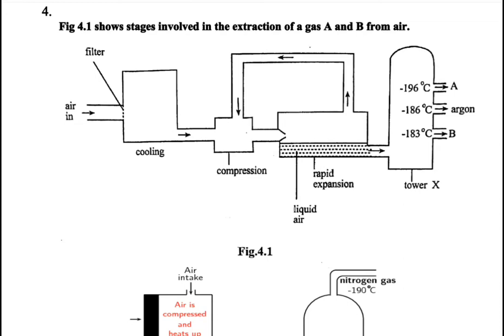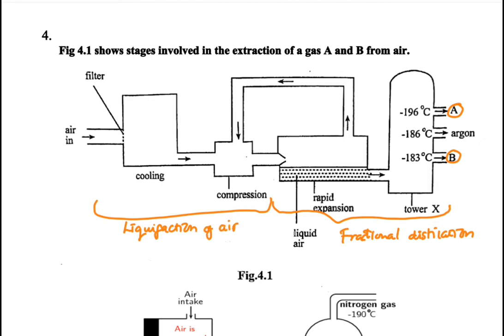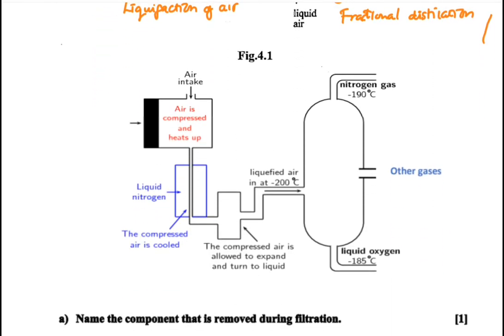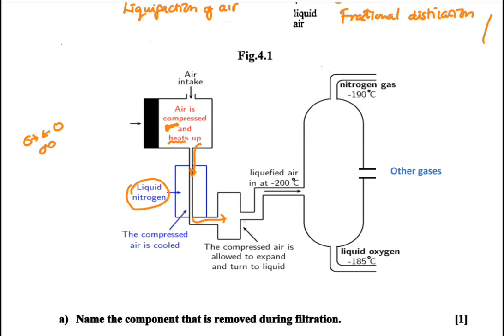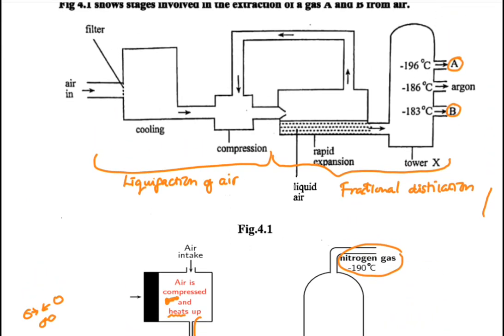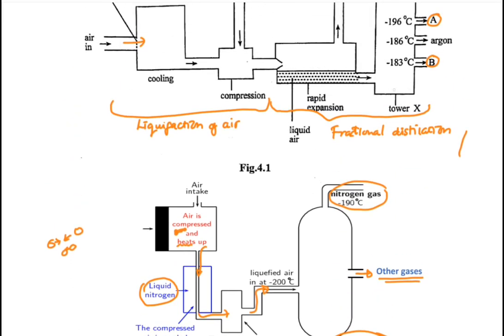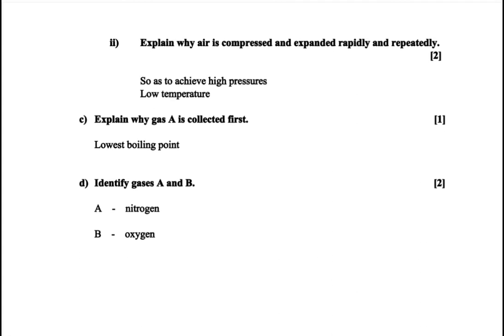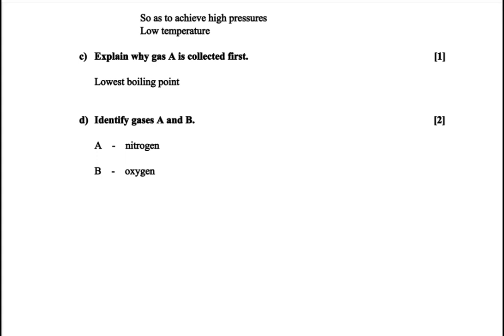Zimsec O Level Combined Science Past Paper 2 N2020 Q4